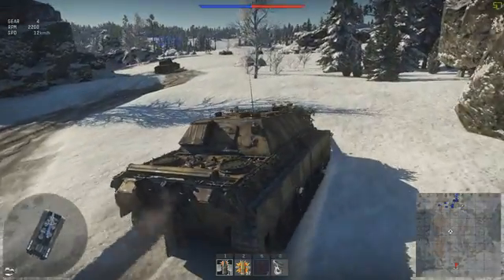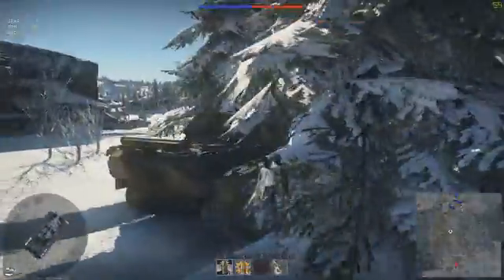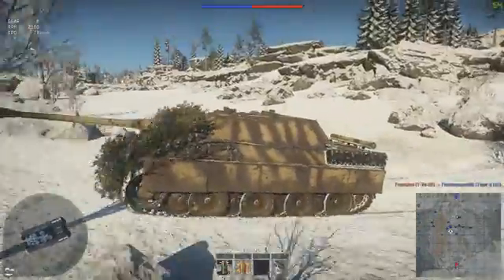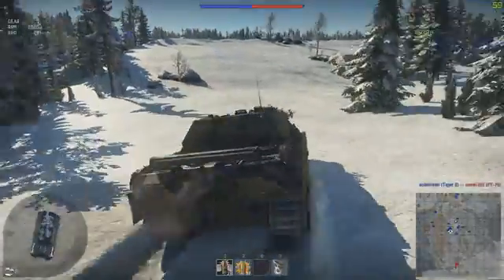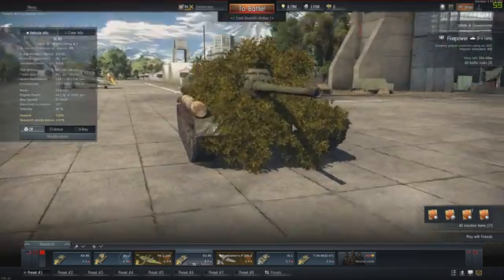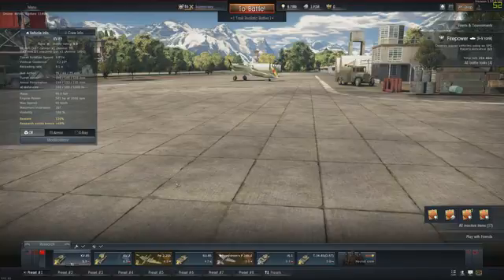War Thunder - Fuck this game